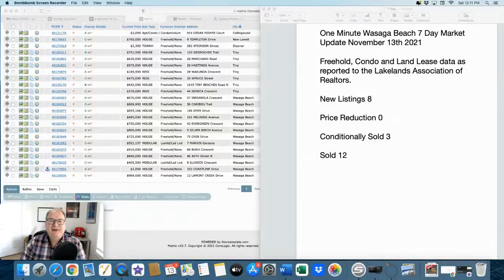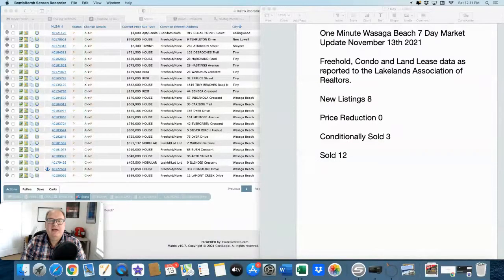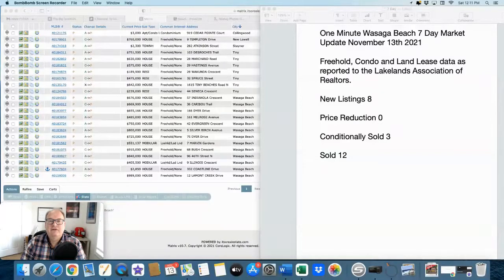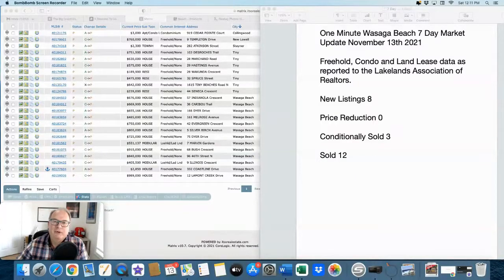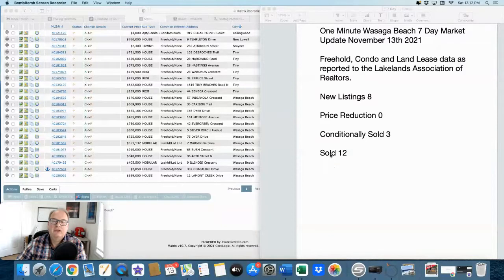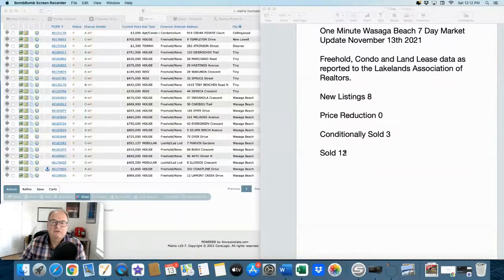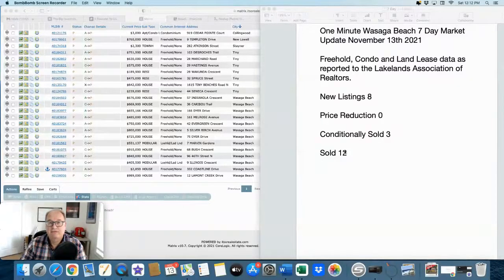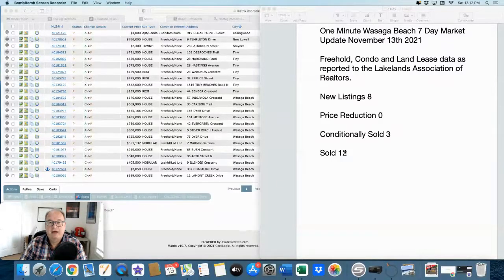One Minute Wasaga Beach 7 Day Market Update November 13th 2021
Freehold, Condo and Land Lease data as reported to the Lakelands Association of Realtors.

New Listings 8

Price Reduction 0

Conditionally Sold 3

Sold 12